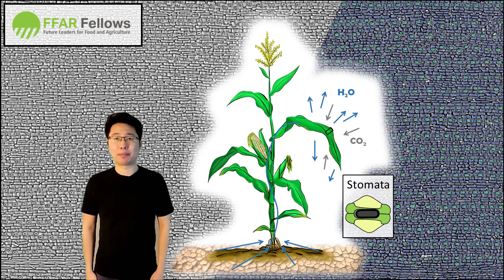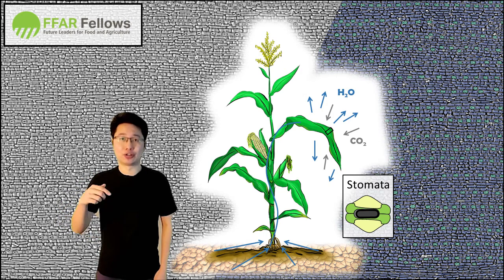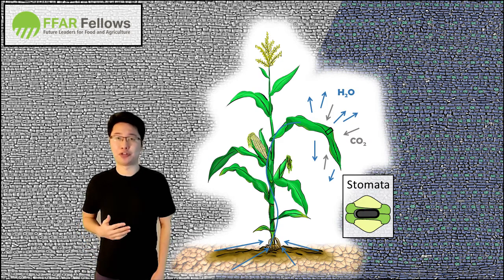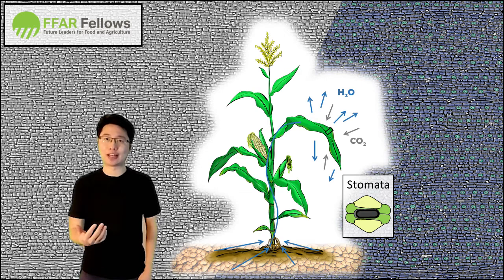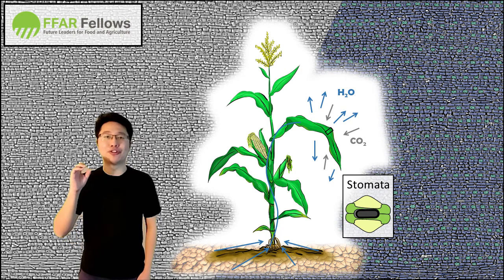Kevin Xie How Artificial Intelligence Can Improve Drought Resistance